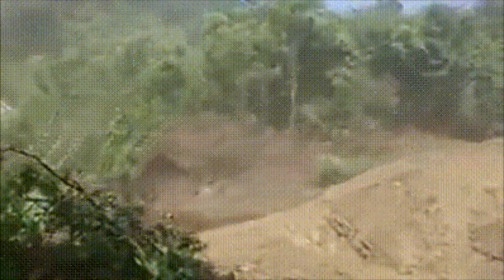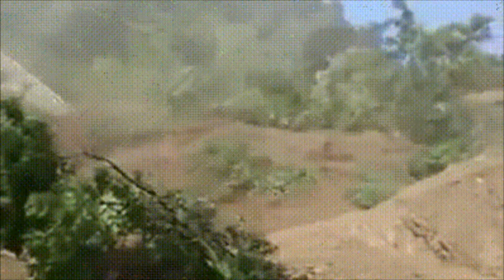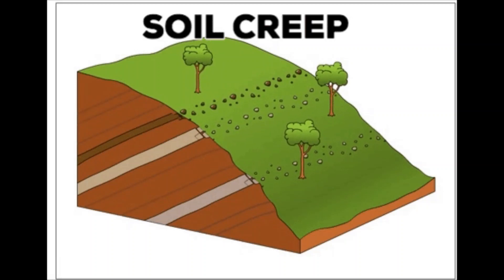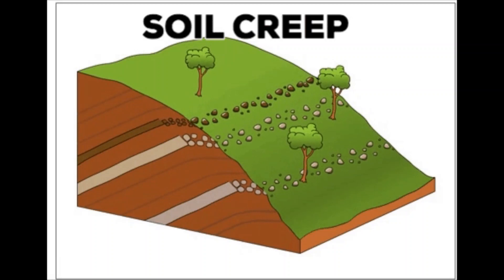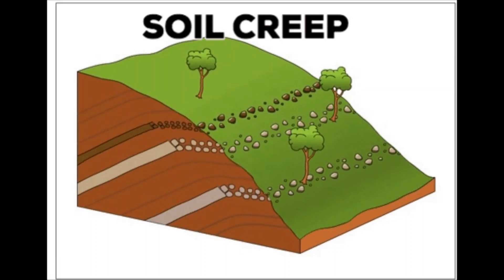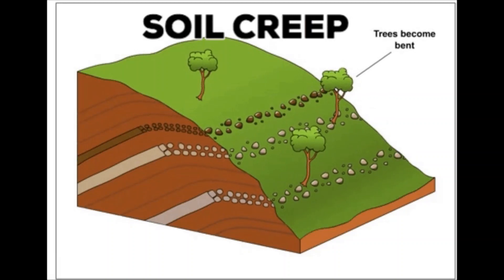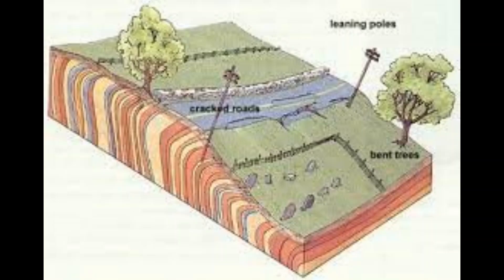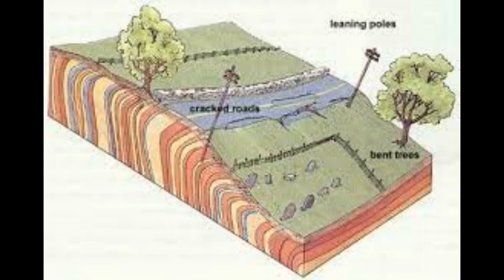Mass movement/ mass wasting/ soil creep/ landslide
This video will look at the different types of mass wasting; landslide and soil creep